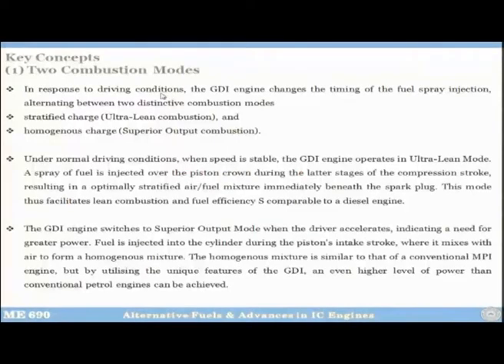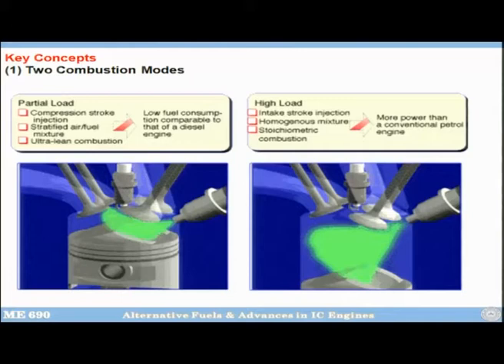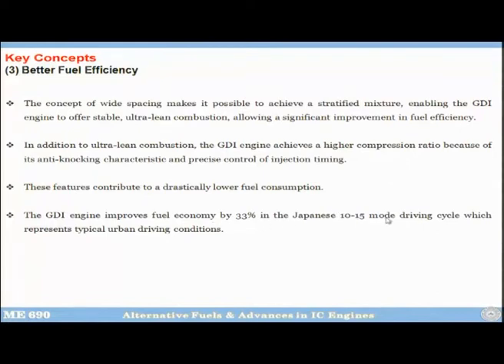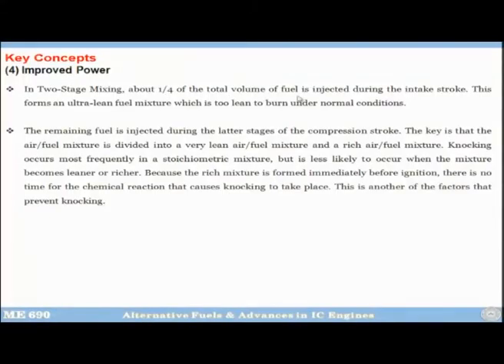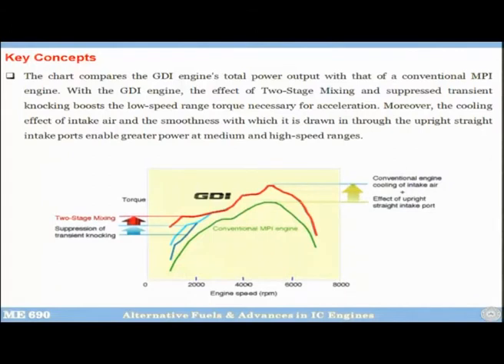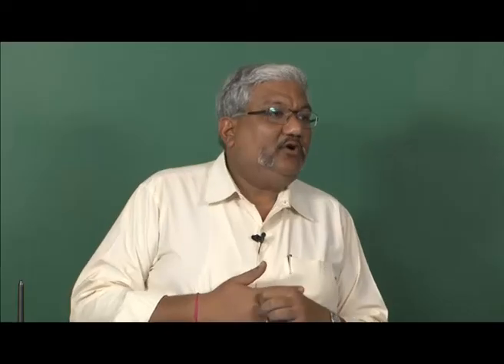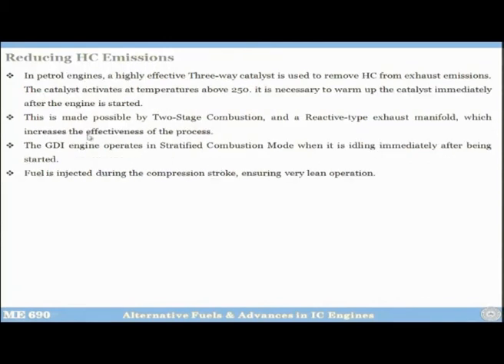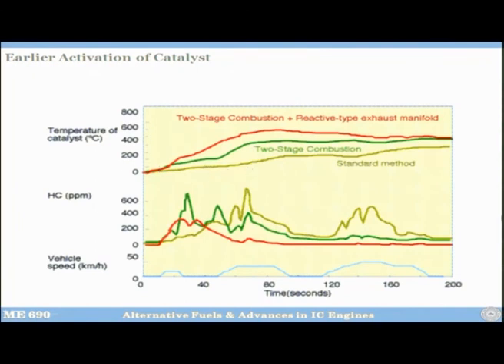Lecture-26 Alternate Fuels and Advances In IC Engines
Course: Alternate Fuels and Advances In IC Engines